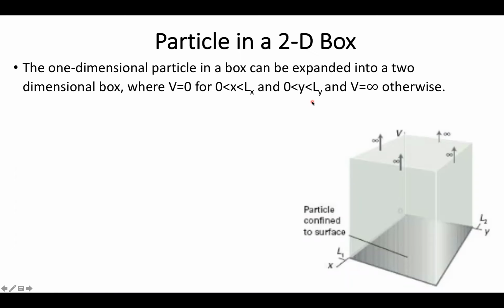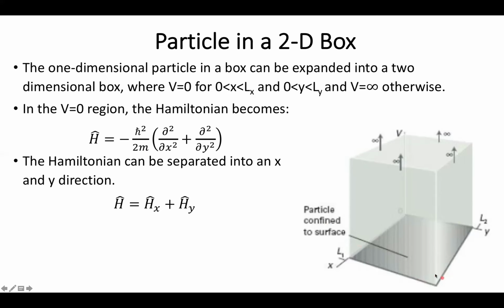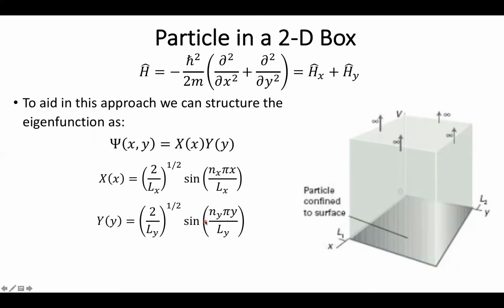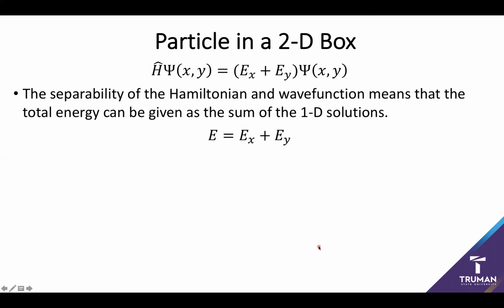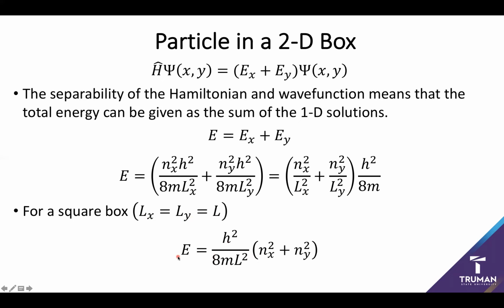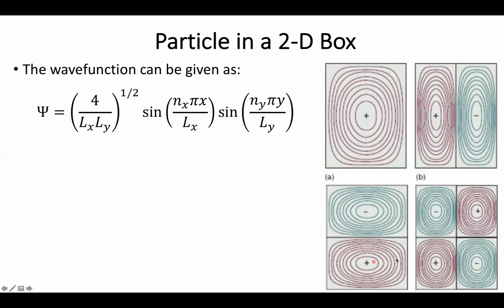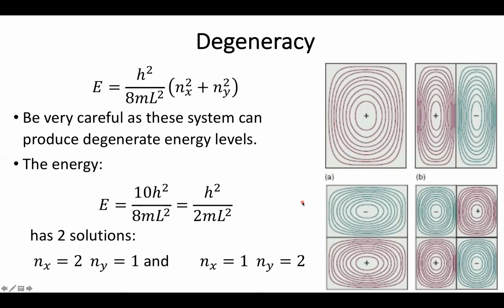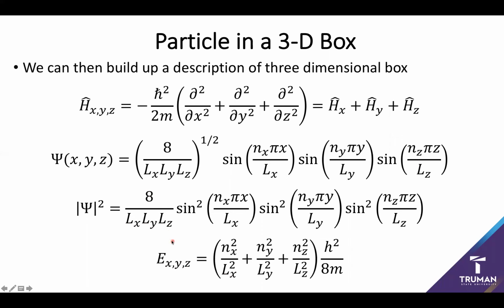7.20-Particle in a Multidimensional Box